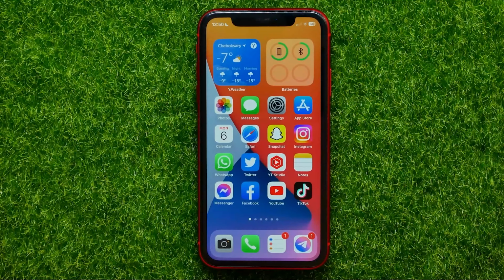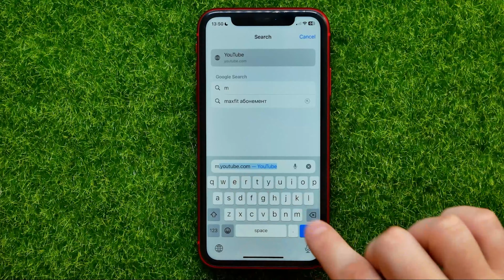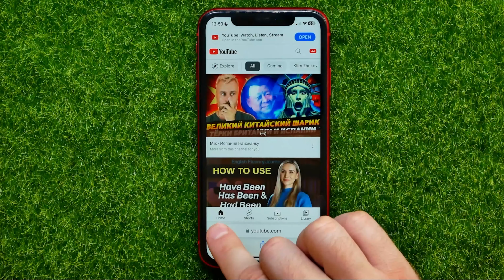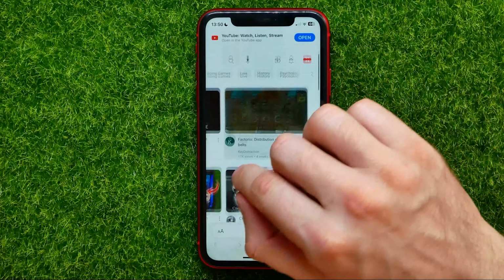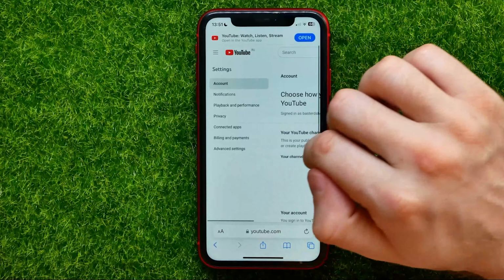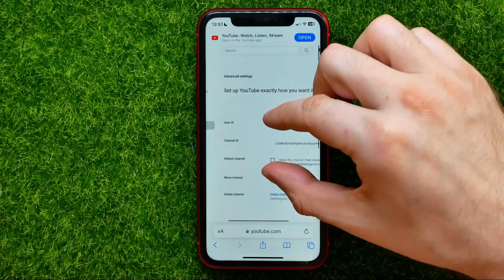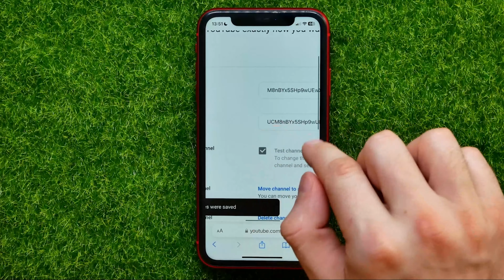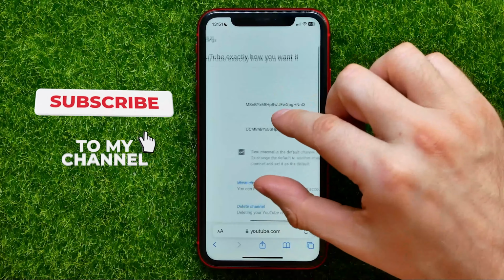How to Get Youtube Channel ID on iPhone or Android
If you are looking for a video about how to find youtube channel id, here it is!
In this video I will show you how to find channel id on youtube. Be sure to watch the video to the very end.
You will learn how to find channel id. That's easy and simple to do from your phone.

00:00 - Intro
00:23 - How to get youtube channel id on iphone or android